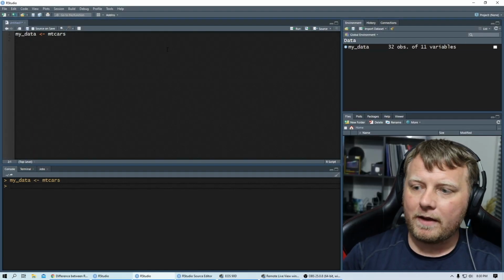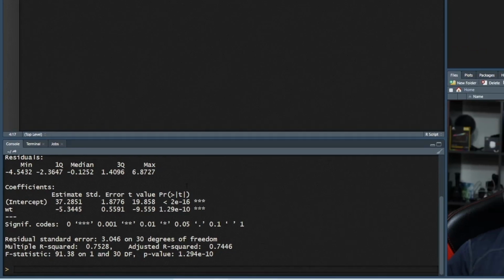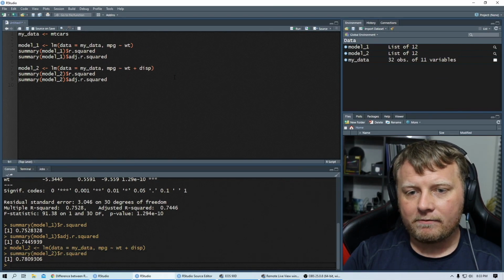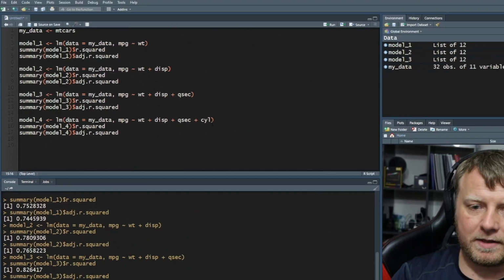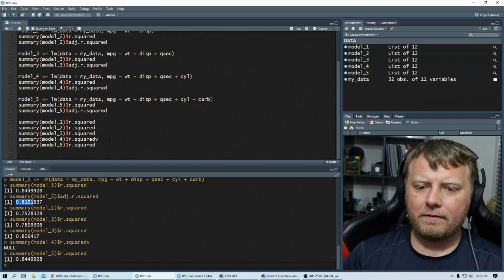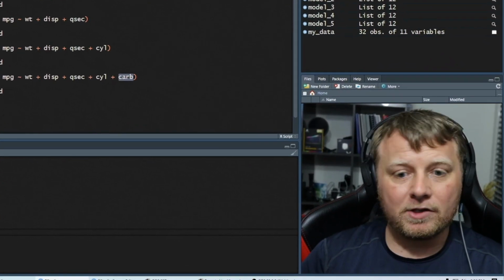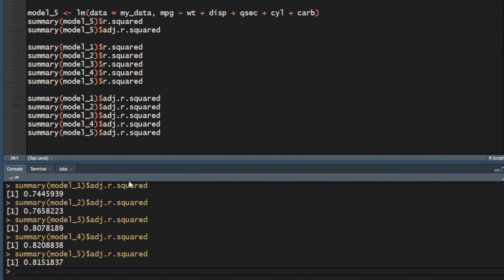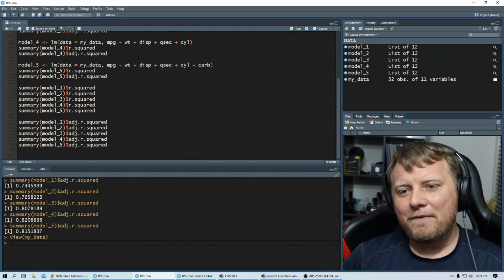R Squared Adjusted R Squared RStudio Linear Models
R-squared explains the degree to which your input variables explain the variation of your predicted variable. The higher the R squared, the more variation is explained by your input variables.

The problem with R-squared is that it will either stay the same or increase with the addition of more variables, even if they do not have any relationship with the output variables. This is where adjusted R squared comes into play. Adjusted R-square penalizes you for adding variables that not improve your existing model.

Typically, the more non-significant variables you add into the model, the gap in R-squared and Adjusted R-squared increases.